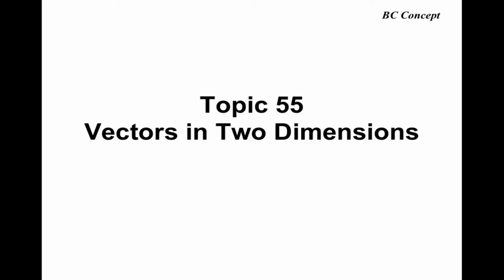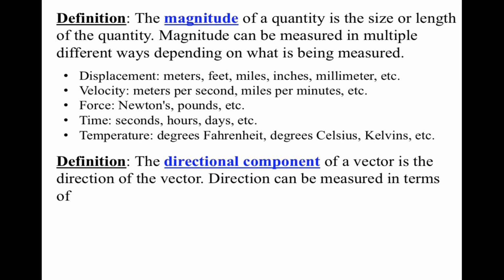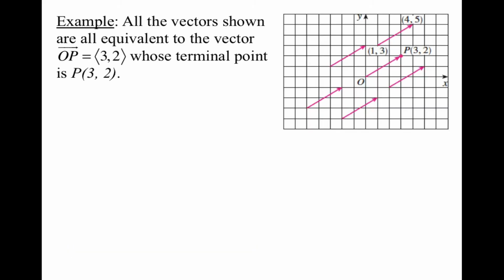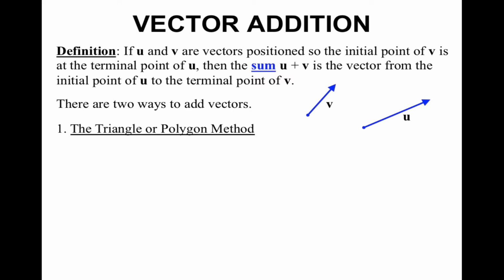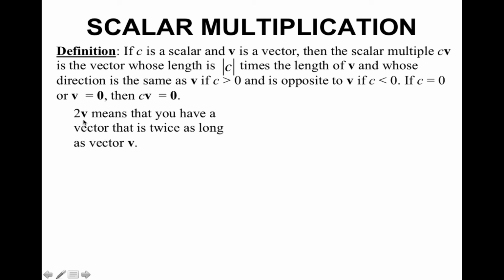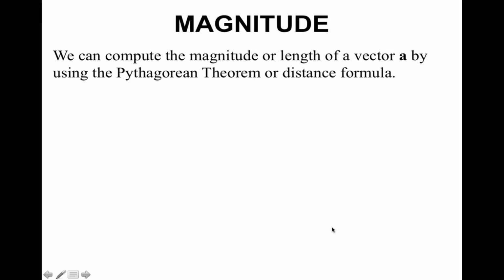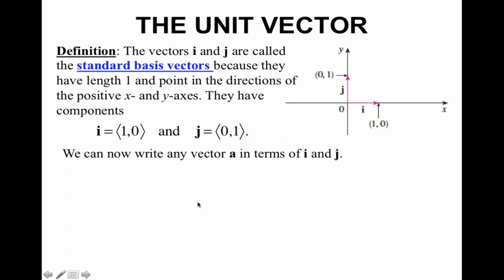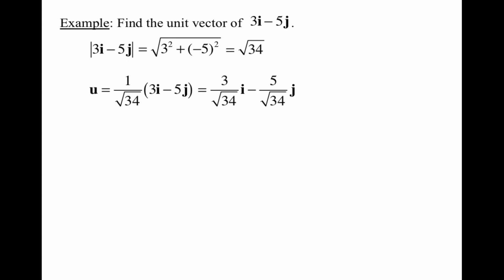Topic 55-Vectors in Two Dimensions